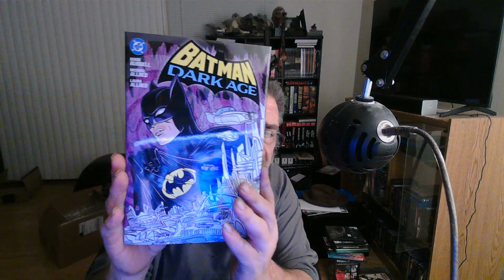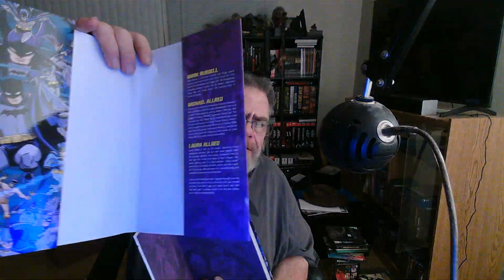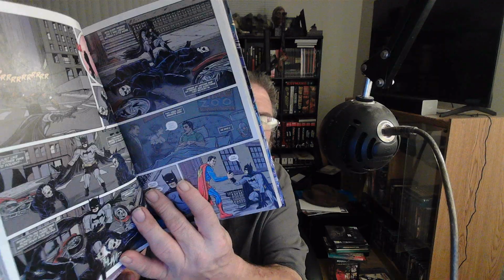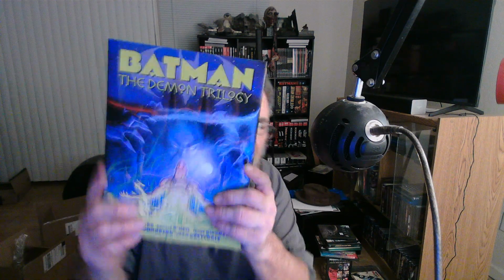Instock Trades haul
house of mystery